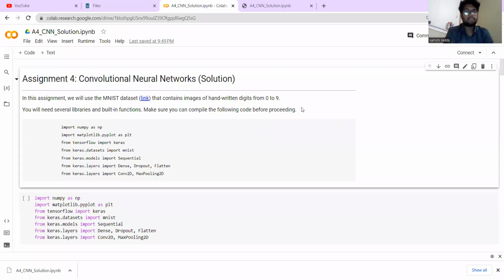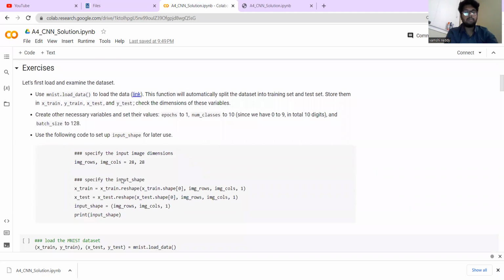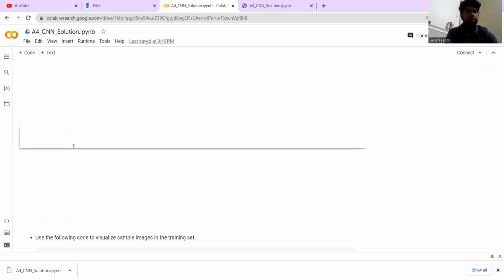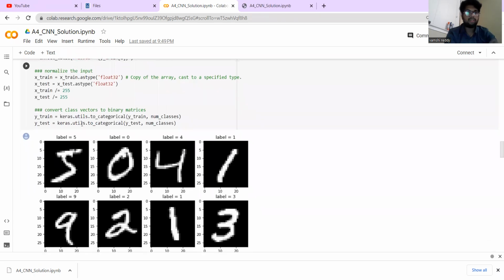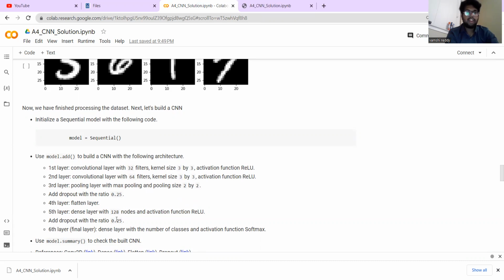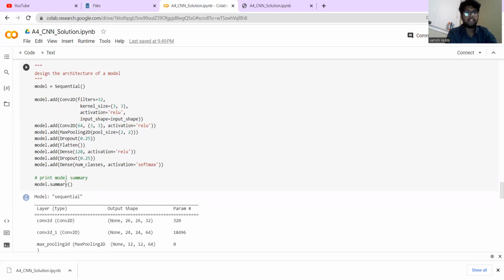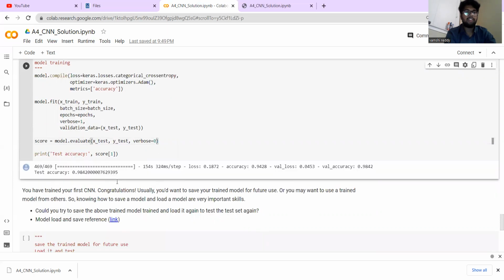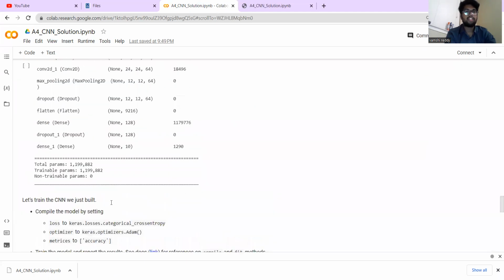Assignment 4: Convolutional Neural Networks